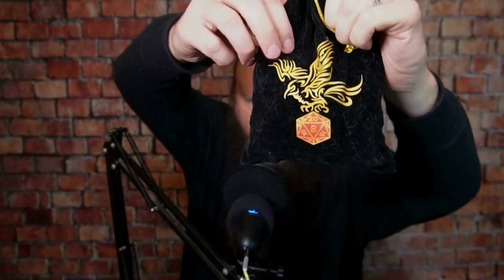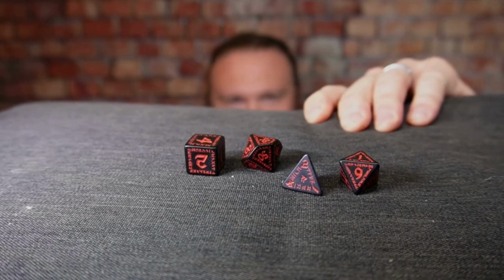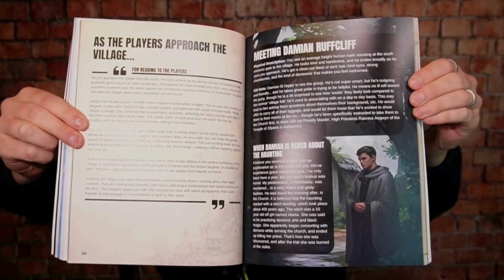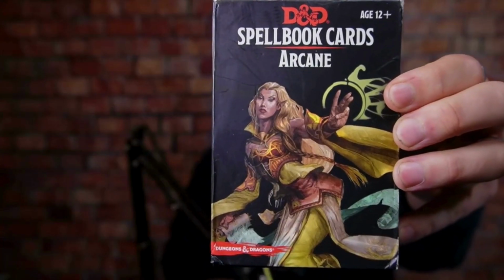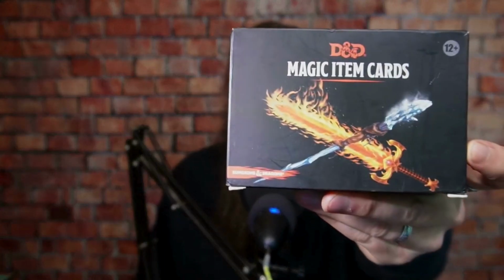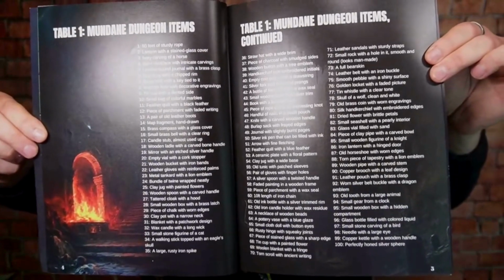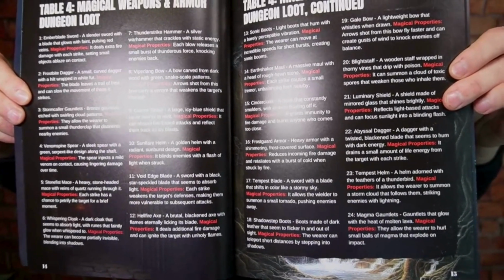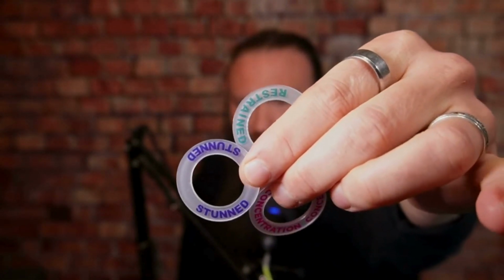10 BEST D&D Gift Ideas for 2024 (Dungeons and Dragons | Christmas Gift Ideas)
Looking for the perfect holiday gifts for the D&D enthusiast in your life for 2024—or even for yourself? In this video, I count down my top 10 gift ideas for Dungeon Masters and players alike. From must-have essentials to unique accessories that enhance gameplay, these items will take any D&D game to the next level. Whether you’re shopping for a newbie or a seasoned adventurer, I’ve got you covered. Join me as I share my favorite picks for the best D&D gifts this holiday season.

1. D&D Starter kit

2. Core Books:
- Purchase the OFFICIAL Dungeons and Dragons Monster Manual!

- Purchase your OFFICIAL Dungeons and Dragons 2024 Player’s Handbook to start playing D&D Today!

- Purchase your OFFICIAL Dungeons and Dragons 2024 Dungeon Master’s Guide

3. Dice
Massive D&D Dice Set

4. Menacing Black and Red GM Dice
Similar set with a leather dice bag

Hextec Bloodstained metal d&d dice

5. Adventure Module
Purchase ‘The Haunting at Ashburrow’ Adventure Module:

6. Erasable Hex Grid Board

Hexers XL Role playing game board

Chessex Megamat

7. GM Screen

8. D&D Spellbook Cards

Martial Powers and Races

9. Magic Item Cards

10. Condition Rings

That's a wrap! Thanks for tuning in for another episode of GM Philosophy in the morning! I'm here every day.

Music Generated by UDIO AI!